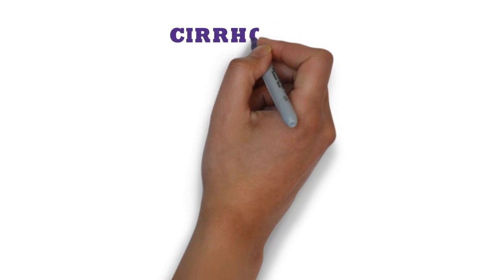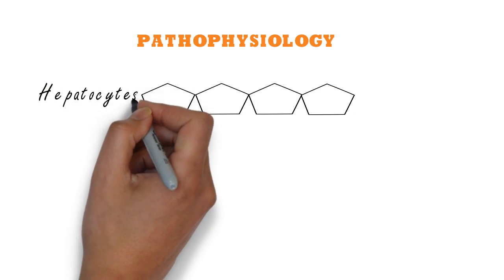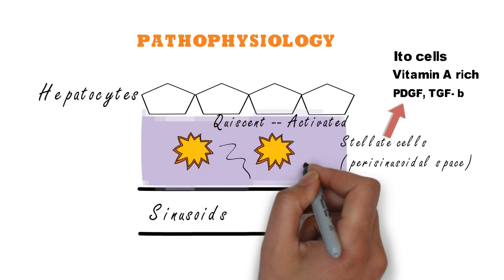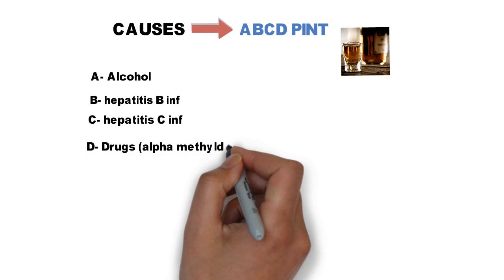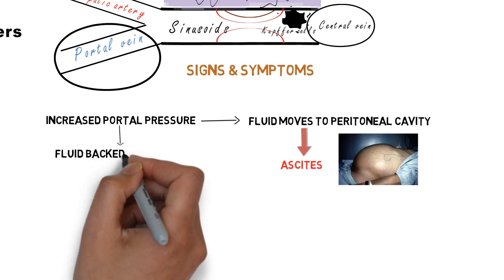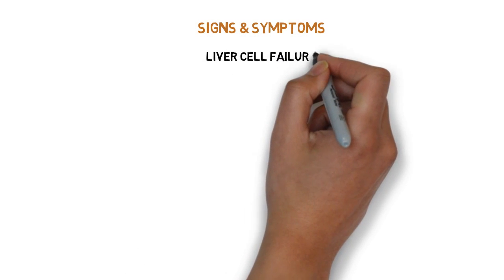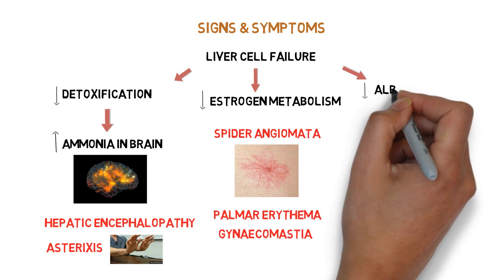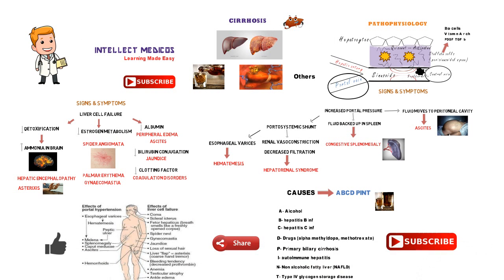LIVER CIRRHOSIS !!! WITH MNEMONICS & VISUALS (in 5 mins)!!!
Hi friends. This is a video on LIVER CIRRHOSIS. I have explained the pathophysiology, causes, signs & symptoms with the help of visuals and mnemonics. Hope it'll help you.